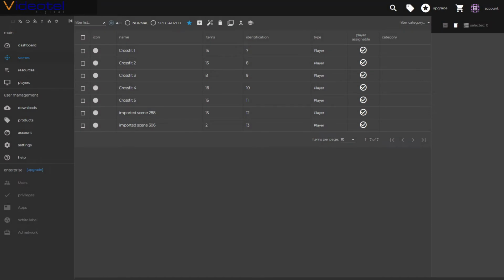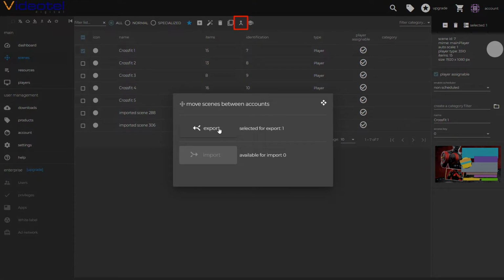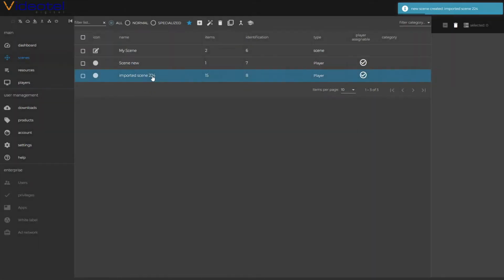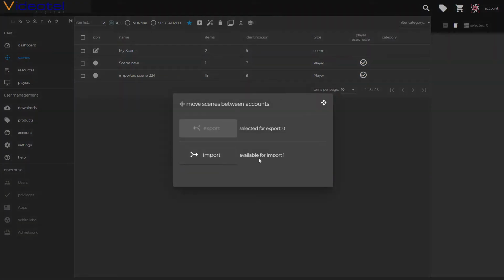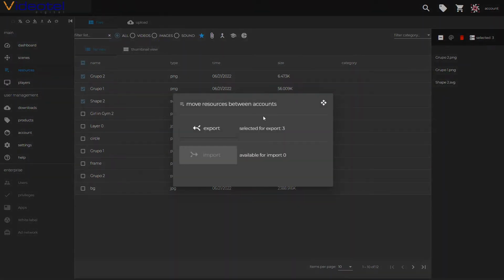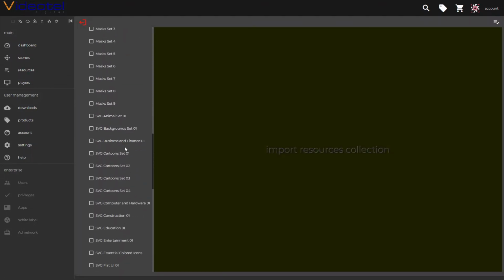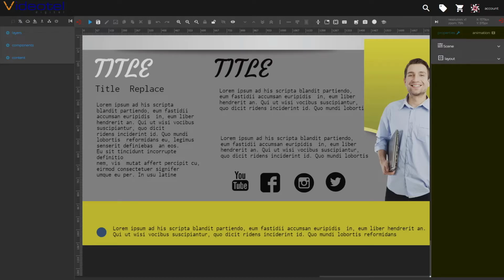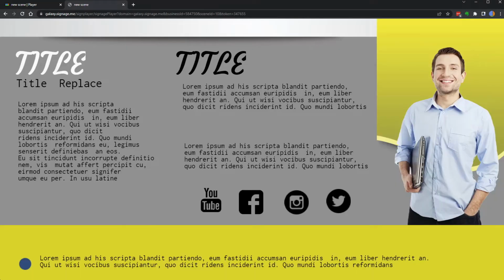Studio Web (aka Sign Studio) Training - Shared Content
This video describes how to share completed scenes with other users, design team, or post to the web.